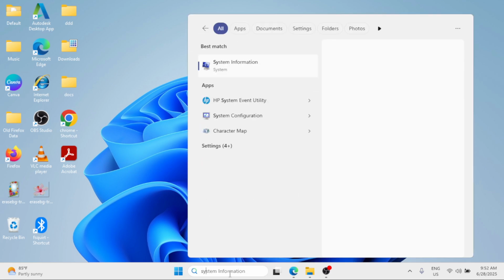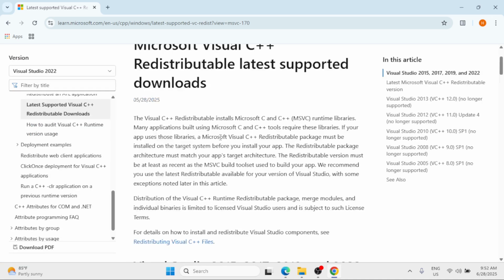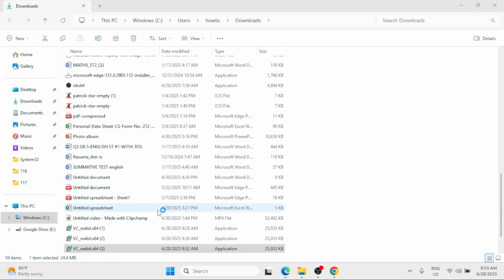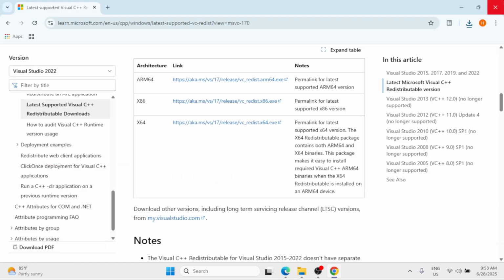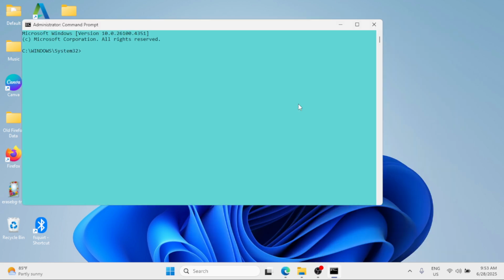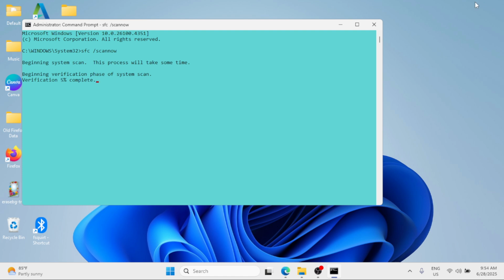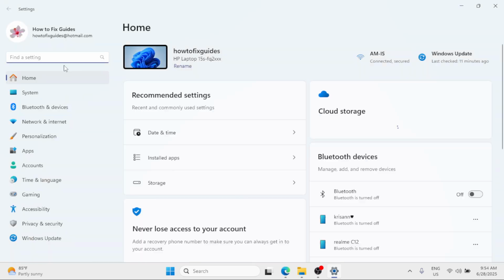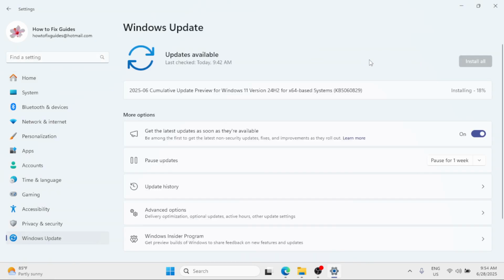How To FIX "D3dcompiler_43.dll Is Missing" in Windows 11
In this video, we show you how to fix the "D3DCompiler_43.dll is missing" error in Windows 11, which often occurs when launching games or software that rely on DirectX 9. This error is typically caused by missing or corrupted DirectX components. We guide you through the safe process of downloading and installing the DirectX End-User Runtime to restore the required DLL file. Follow the full tutorial to fix the error and get your applications working again.